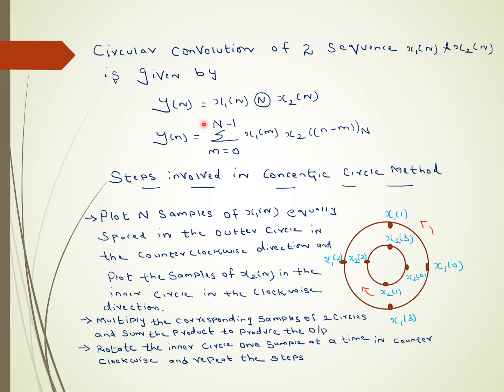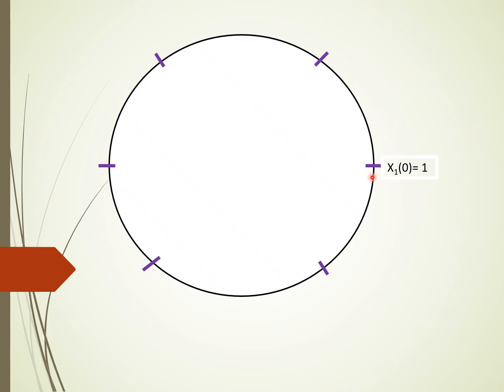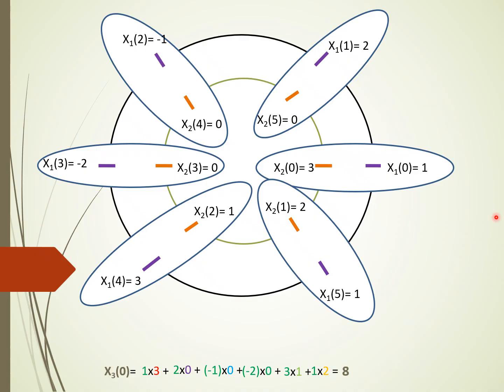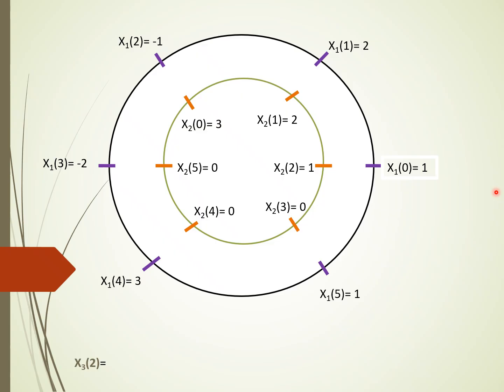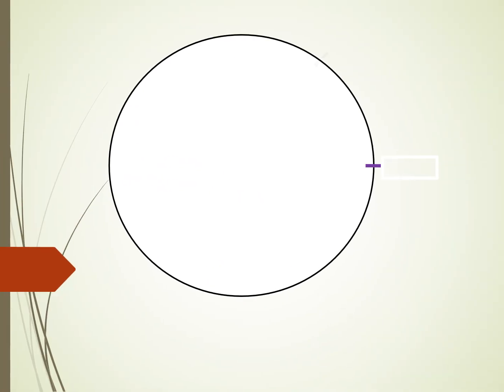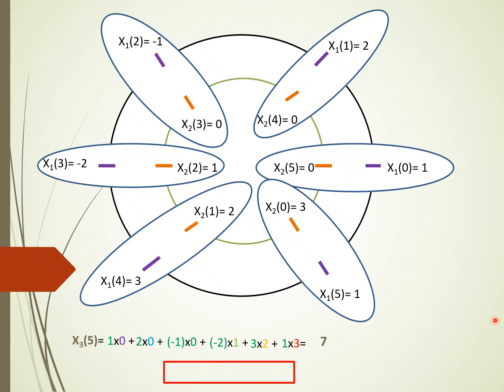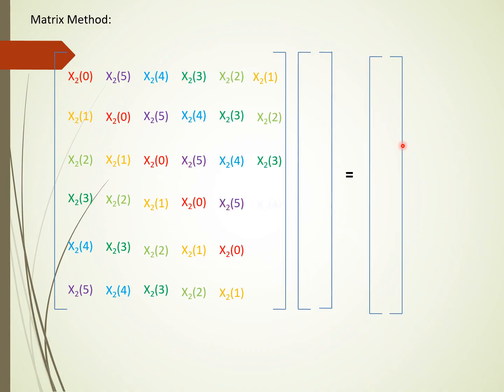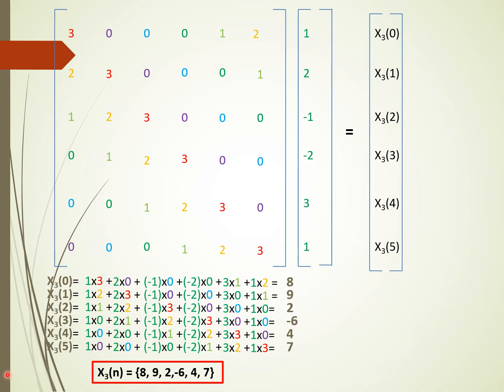Problem on Circular Convolution using concentric circle method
In this video, problem on concentric circle method is solved. Hope you guys find it useful.